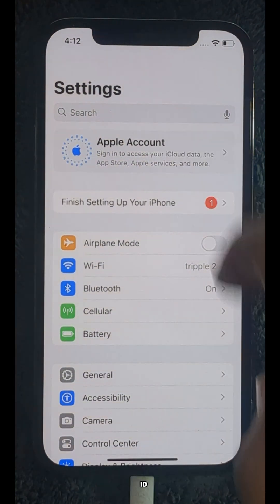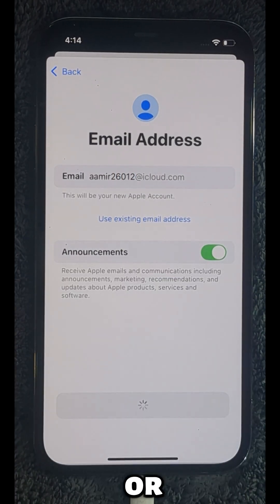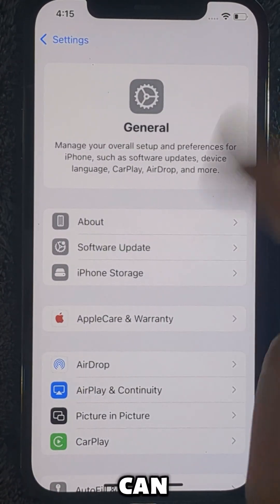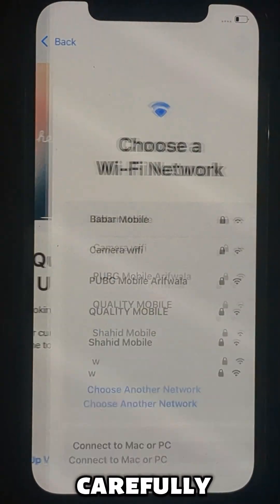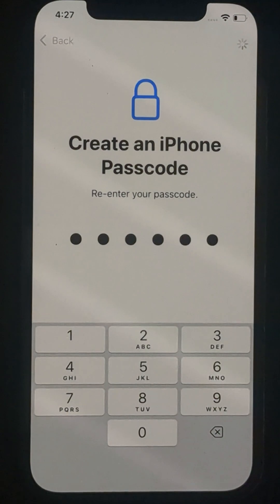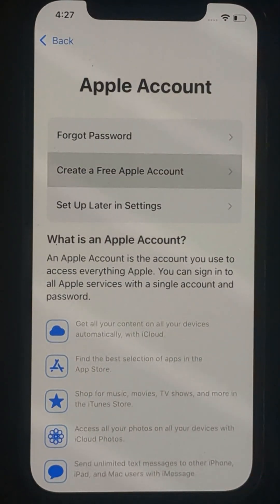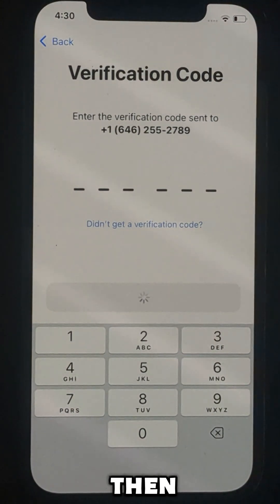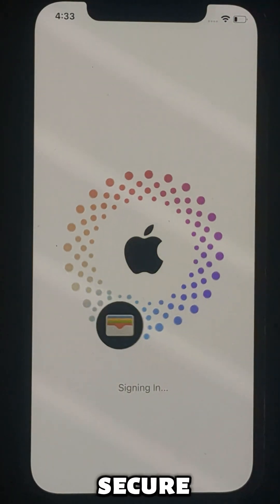Fix Apple ID Error: Verification Code Can’t Be Sent | Working Solution (USA, Nigeria, Philippines)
The error message “Could not connect to iCloud. Verification codes can't be sent to this phone number at this time. Please try again later.” has been reported by users across various countries. This issue appears to be influenced by factors such as regional settings, carrier compatibility, and device configurations.

🌍 Countries Affected
Based on user reports, the following countries have experienced this issue:
India: Users have encountered this error when attempting to create an Apple ID with Indian phone numbers.
Brazil: Some users in Brazil reported difficulties receiving verification codes, even when using U.S. numbers obtained through apps like Hushed.
Japan: Users in Japan, especially those using eSIMs and roaming numbers, have faced this issue.
Canada: There have been reports of formatting issues with Canadian numbers during Apple ID setup.
United Kingdom: Users on certain carriers, such as Lebara, have experienced persistent problems receiving verification codes.
Vietnam: A misconfiguration in Apple's system listed Vietnam's country code incorrectly, leading to verification failures.

Having trouble creating an Apple ID because the verification code is not being sent to your phone number?
You're not alone! This is a common Apple ID error in 2025, especially for users in:
🇺🇸 United States
🇬🇧 United Kingdom
🇨🇦 Canada
🇧🇷 Brazil
🇻🇳 Vietnam
🇳🇬 Nigeria
🇵🇭 Philippines
🇮🇳 India
🇯🇵 Japan
and many other countries.

✅ In this video, I’ll show you how to fix:
• “Could Not Connect to iCloud”
• “Verification code cannot be sent to this phone number at this time - please try again later”
• “Your account cannot be created at this time”
• “Could not create Apple ID”
• “Apple ID could not be created. Try again later”

🔧 Whether you're using iPhone, iPad, or Mac — this step-by-step tutorial will help you bypass the issue and create or recover your Apple ID without frustration.

🔍 Timestamps
0:00 – Intro: trying to create apple id with basic method
1:16 – Error: Could not connect to iCloud. verification codes can't be sent to this phone number at this time. please try again later.
2:06 – how to Create Apple ID in 2025 without phone number, Real fix
7:20 – phone number verification error fix. solve OTP issue
9:00 – Fix App store Apple id Review option.
9:47 – Setup apple id without using Credit Card / Payment method.
11:30 – Remove temporary US / CA number from & Secure Apple ID.
12:00 –Verifying Newly created fully securd Apple ID & Free icloud Storage 5gb + FMI

💡 Keywords this video solves
apple id verification code not received
verification code not sent apple id
create apple id without phone number
could not create account apple
your account cannot be created at this time apple id
apple id could not be created at this time
cannot verify phone number apple id
fix apple id error 2025
how to make apple id in Nigeria
how to create apple id in Philippines
apple id setup problem USA

🛠️ Methods used in this video
Using alternative phone numbers (USA numbers)
Changing iPhone region settings
Fixing time zone issues
Creating Apple ID without phone number or card

📲 Works for all Apple devices
✔ iPhone 6s, 7, 8, X, 11, 12, 13, 14, 15
✔ iPhone SE, XR, XS Max
✔ iPad Air, Mini, Pro
✔ macOS (MacBook, iMac)

📥 Helpful Resources
🔗 Temporary US Phone Numbers (646-2552xxx)
🔗 Temporary Canada Phone Numbers (647-2552xxx)

💬 Have questions? Drop them in the comments — I reply to everyone!

📢 Share this with friends in:
🇺🇸 USA • 🇳🇬 Nigeria • 🇵🇭 Philippines • 🇬🇧 United Kingdom • 🇨🇦 Canada • 🇧🇷 Brazil • 🇻🇳 Vietnam • 🇳🇬 Nigeria • 🇵🇭 Philippines • 🇮🇳 India • 🇯🇵 Japan
They may be struggling with the same Apple ID problem right now.